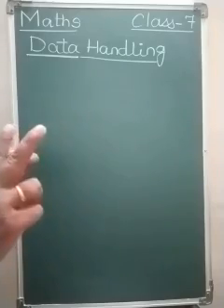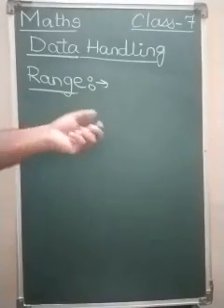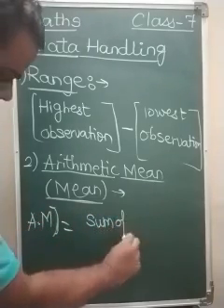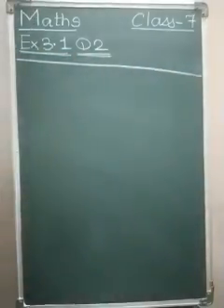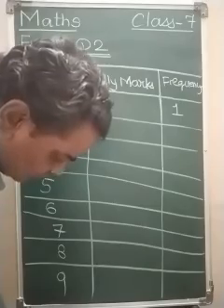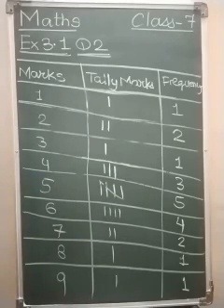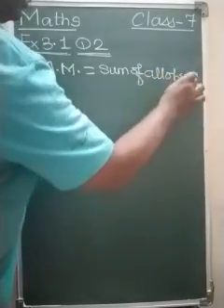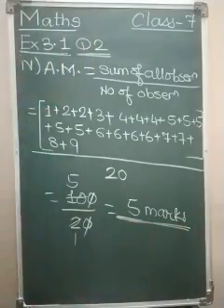class 7 unit3 Data handling introduction and ex3.1q1&2